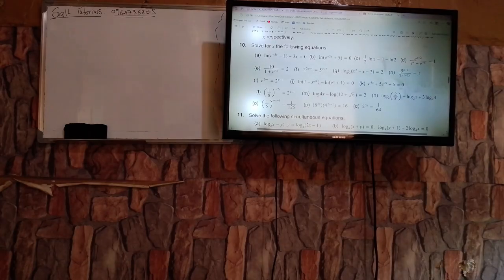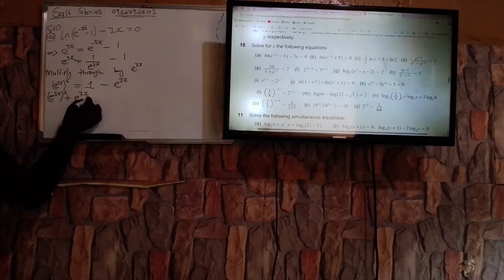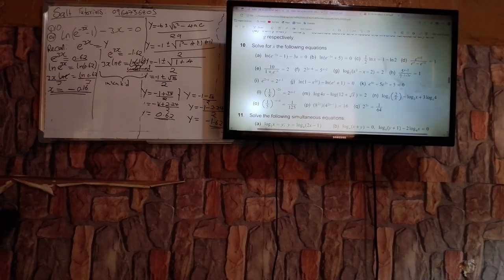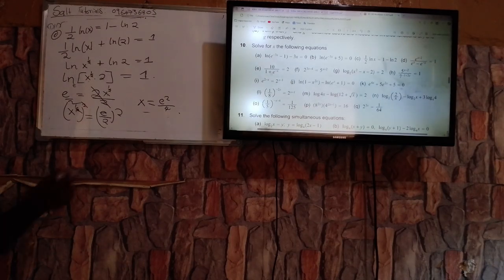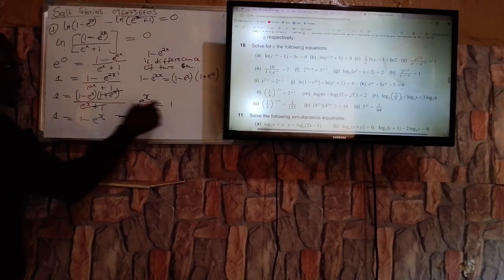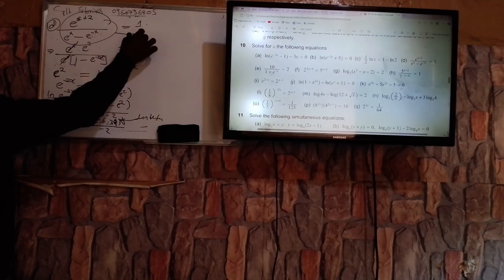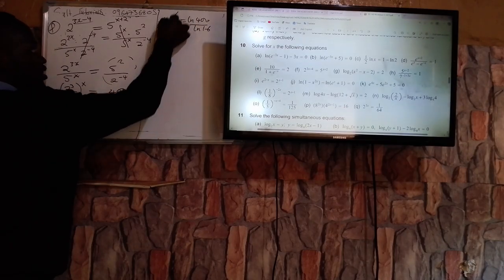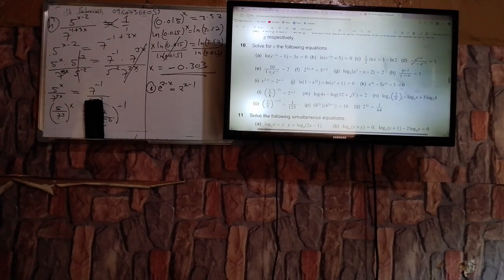Worksheet 6 question 10 of BS-140 2025 with salt Tutorials.